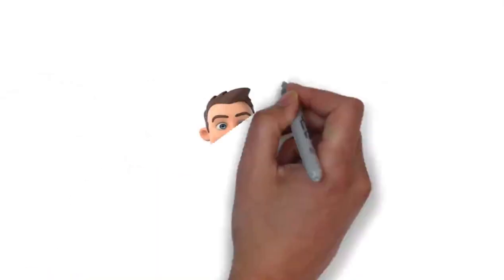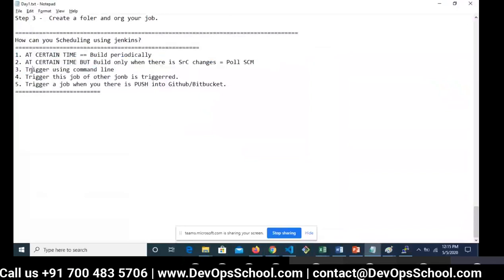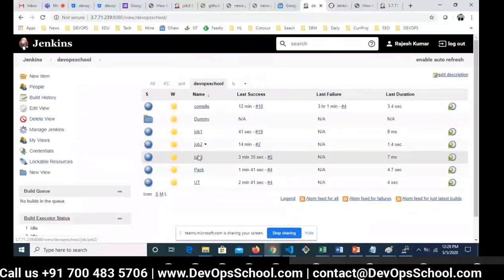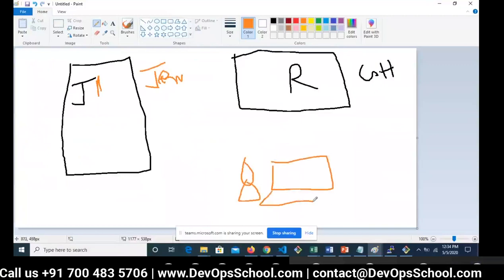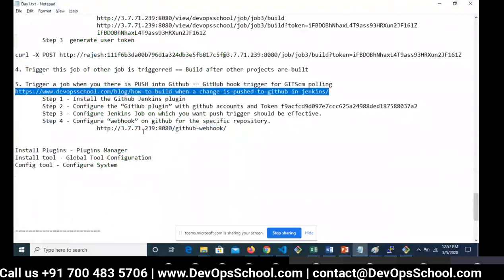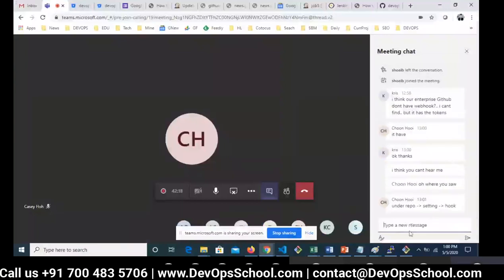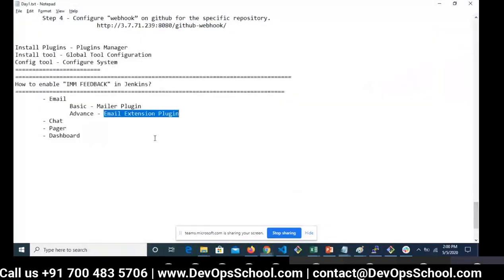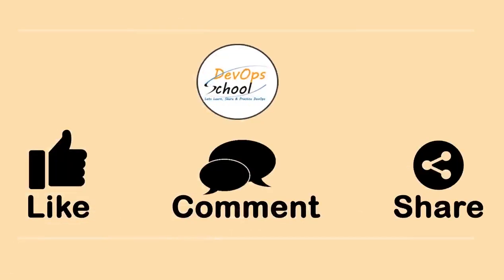Jenkins Complete Referenece by Rajesh Kumar in 2020 - Session-4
Jenkins Pipeline Management Part 2 ( Session 1 ) — By DevOpsSchool

In this video tutorial we are going to teach you about Jenkins which is a very popular Continuous Integration tool.
After going through this tutorial I promise you that the concept and understanding of the Jenkins will be absolutely clear to you.

Following are the topics covered in the video:
Introduction To Configuration Management

* Benefits of Continuous Integration
* What is Continuous Delivery
* What is Continuous Deployment
* Continuous Integration Tools
* Jenkins Vs TeamCity Vs Bamboo
* Installing Jenkins using Yum
* Installing Jenkins using Apt
* Installing Jenkins using MSI
* Installing Jenkins using Tomcat
* Installing as a Service
* Starting and Stopping Jenkins
* Understand Freestyle Project
* Understand Simple Java and Maven Based Application
* Understand Simple Java and Ant Based Application
* Understand Simple Java and Grovy Based Application
* Understand Simple DOTNET and MSBuild Based Application
* Understand Simple C++ using Batch Application

If you want to EVALUATE yourself after completing this tutorial than take a self-assessment test ABSOLUTELY FREE by singing up with your GMAIL from this link:-
We have got plenty of resources and Complete Reference for your training materials and all FREE!!!

If you want to join our Jenkins classroom training & workshop OR online (Instructor-led) sessions than checkout the dates

- Anyone who in IT/Software and EC domain, Can become a devops engineer.
- DevOps Engineer enable For Fat Paycheck.
- DevOps would enable To Get A Job easily.
- Fast Career Growth.
- Fewer Software Failure.
- Faster Software Releases.
- Exposure To Various Trending Tools and Technologies.
- Separate Yourself From The Crowd in IT industry
- Become More Valuable To The Company
- Understanding 360 Degree View Of The SDLC cycle